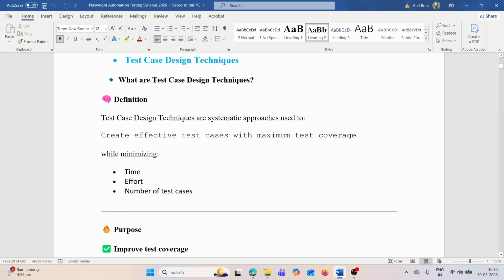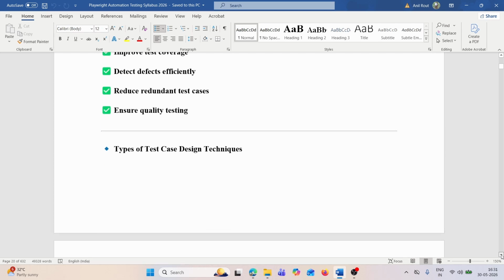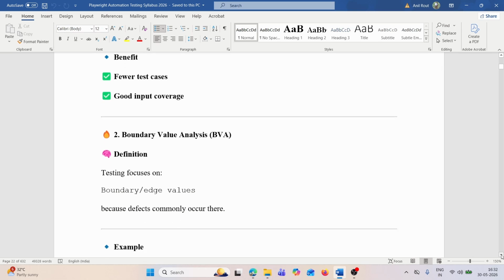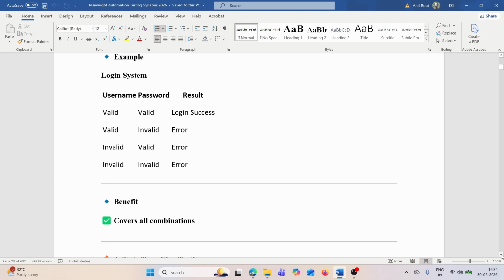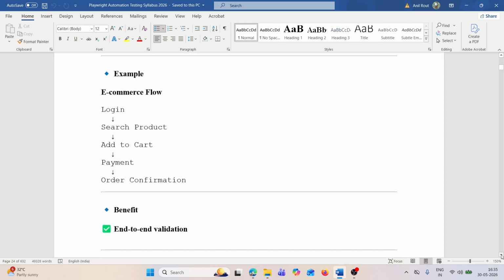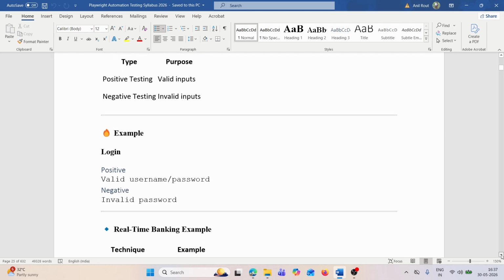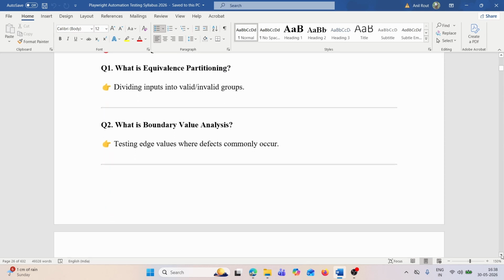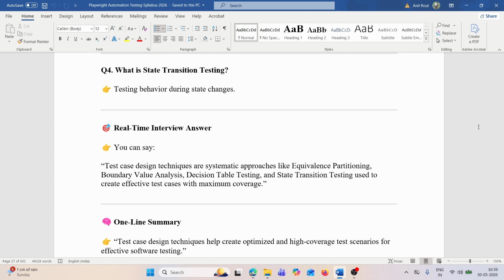Test Case Design Techniques Explained with Real-Time Examples | Software Testing Tutorial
In this video, you will learn the most important Test Case Design Techniques used in Software Testing with real-time examples. These techniques help QA Engineers create effective test cases, improve test coverage, and identify defects early in the software development lifecycle.

Test Case Design Techniques are frequently asked in Software Testing interviews and are widely used in real-world projects. This tutorial is ideal for Freshers, Manual Testers, Automation Testers, and QA Professionals looking to strengthen their testing fundamentals.

📌 Topics Covered:
✅ Introduction to Test Case Design Techniques
✅ Why Test Case Design Techniques are Important
✅ Equivalence Partitioning (EP)
✅ Error Guessing
✅ Use Case Testing
✅ Positive and Negative Test Scenarios
✅ Real-Time Examples for Each Technique

• Manual Testers
• Automation Testers
• QA Engineers
• Freshers Preparing for Interviews
• Software Quality Assurance Professionals

By the end of this video, you will be able to design better test cases using industry-standard testing techniques and apply them confidently in real-world projects and interviews.